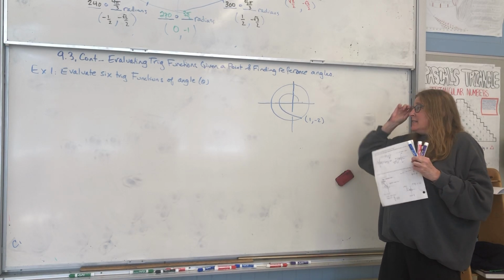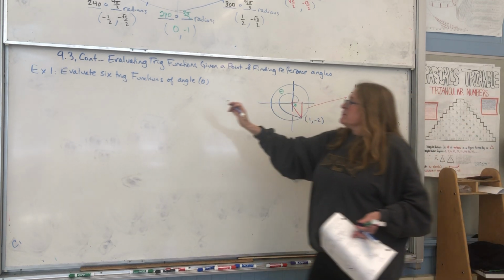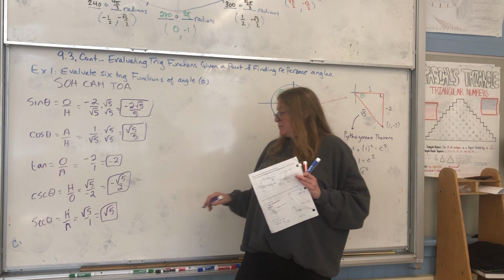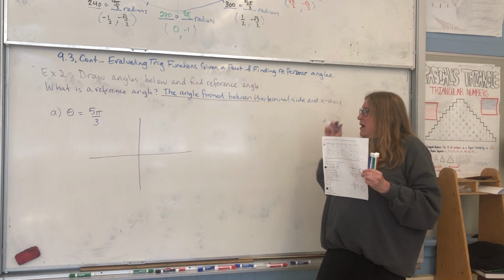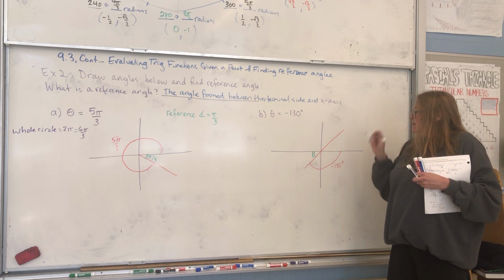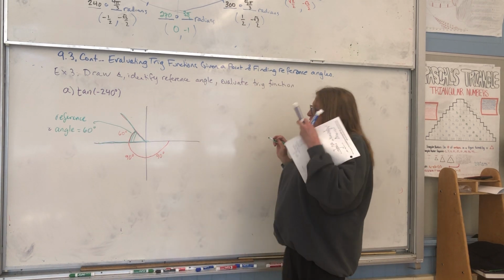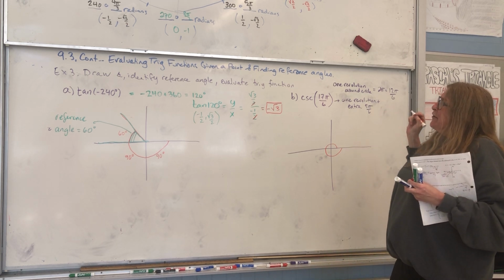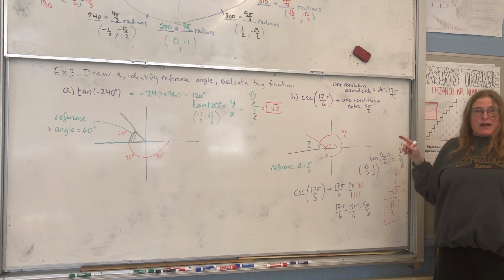Adv Algebra, Ch 9.3B